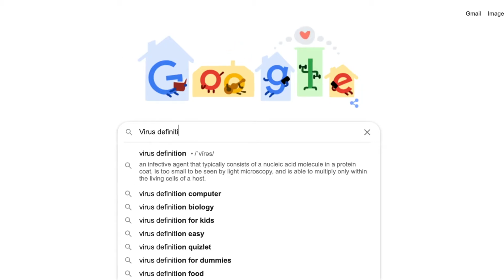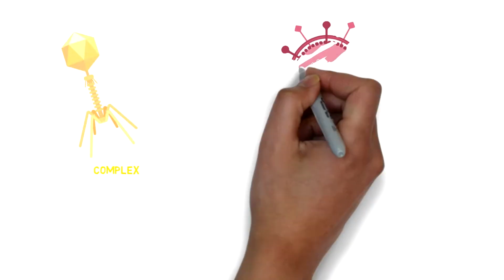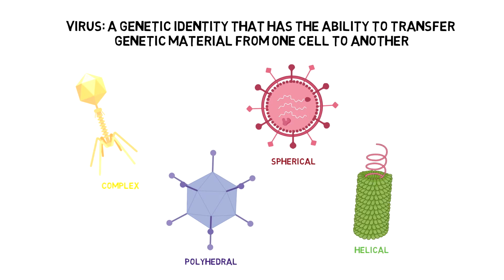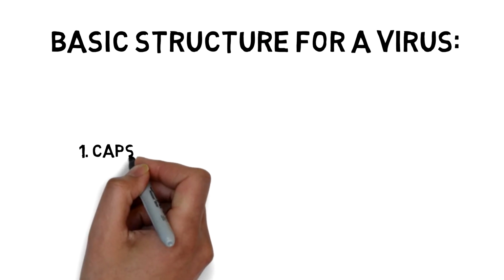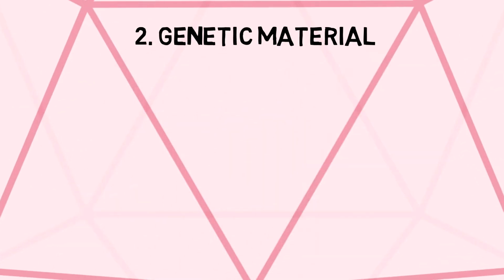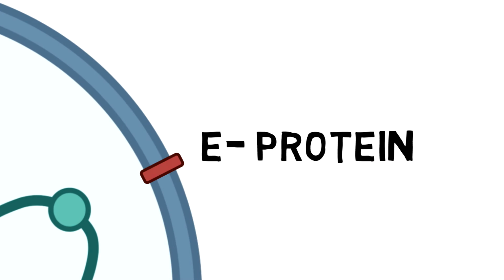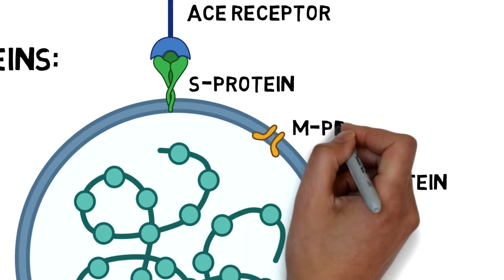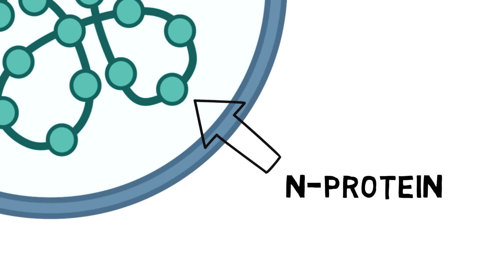Topics in Biology | Virology and how it relates to the SARS-CoV-2 pandemic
Join me as I talk to researchers from Cornell University about topics in virology (virus structure, cross-species infection, etc.) and how they relate to the SARS-CoV-2 pandemic.
- Graduate Student in the Parrish Lab - Robert Lopez (@LopezAstacio)
- Associate Professor of Virology - Dr. John Parker (@johnslparker)

Join me on my journey where I try to navigate the hectic world of science as a PhD student at Cornell's Biomedical and Biological Sciences Program! Enjoy lessons on cutting edge topics in science and connect with real PhD students!

*All published material reflects my own thoughts and does not represent the viewpoints of my institution.*